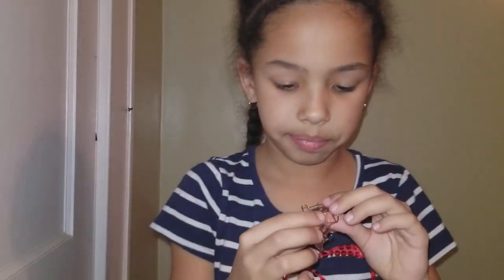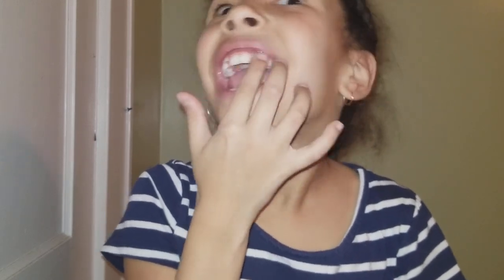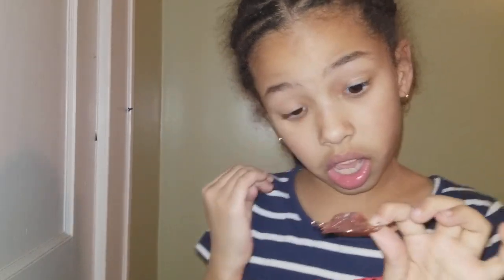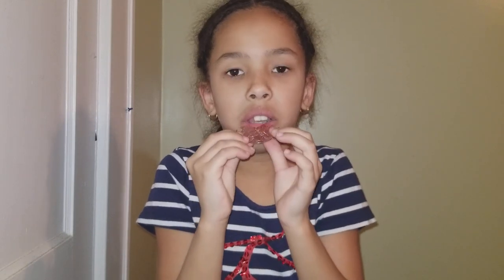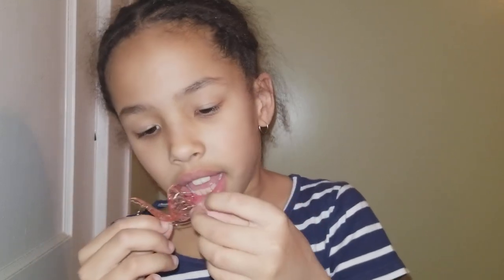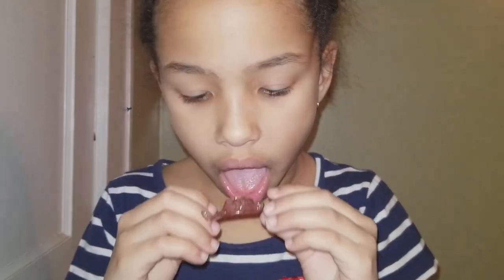I got a retainer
water pick